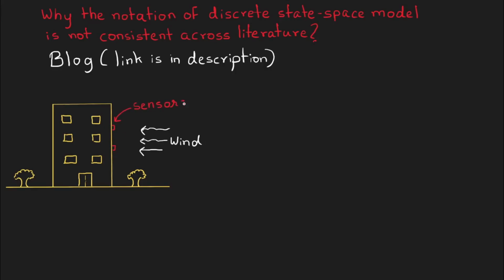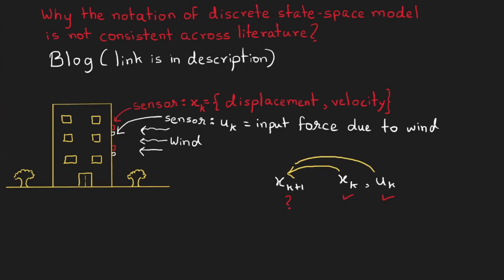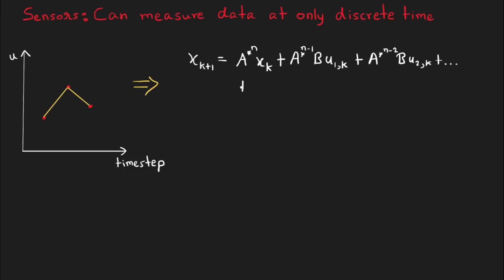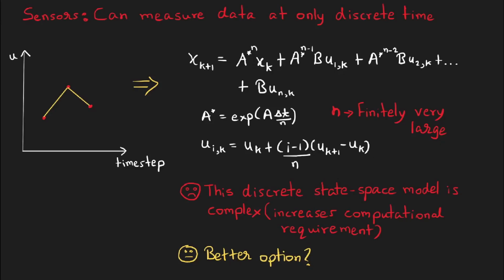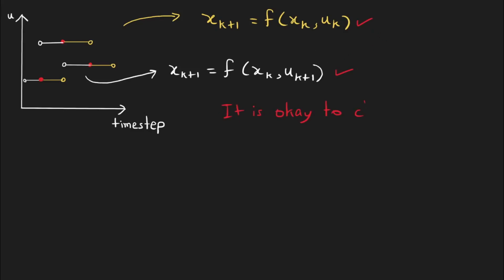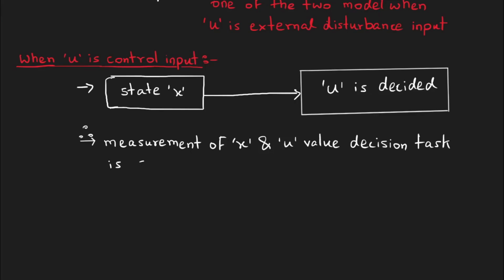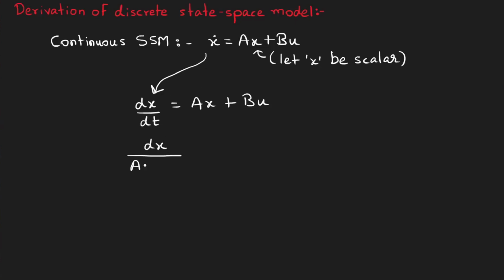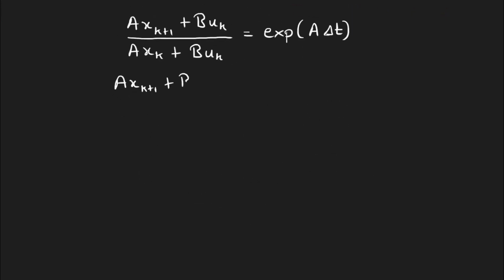Why the notation of discrete state-space model is not consistent across literature?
Why the notation of discrete state-space model is not consistent across literature? | Derivation of discrete state-space model

Timestamps:
0:00 - Intro
0:31 - Why the notation of discrete state-space model is not consistent across literature?
3:23 - Derivation of discrete state-space model